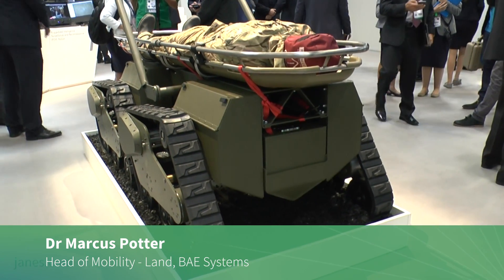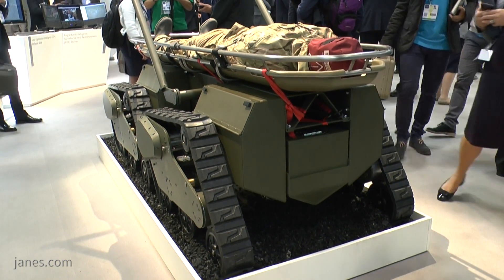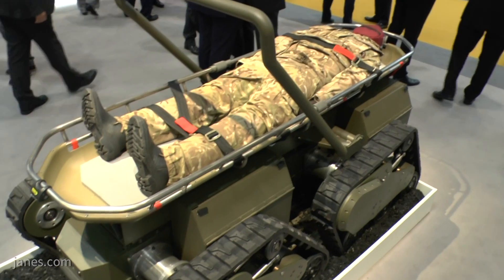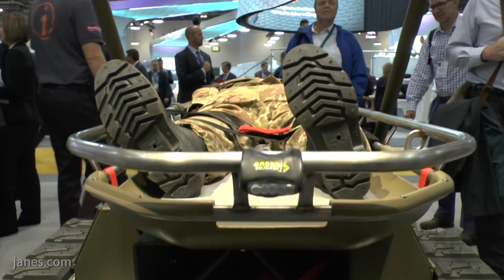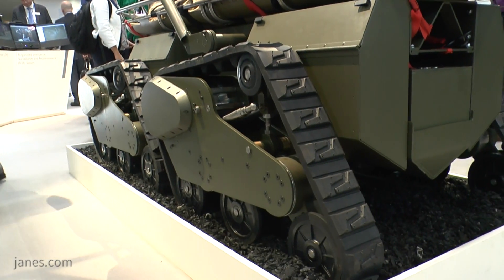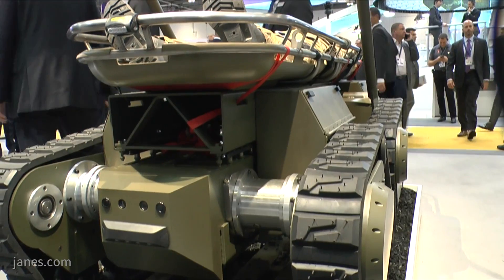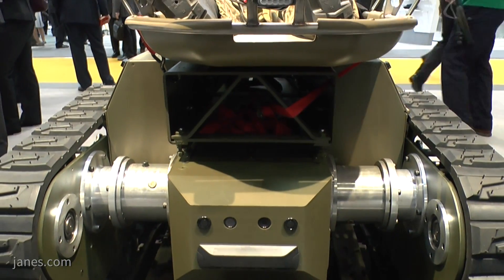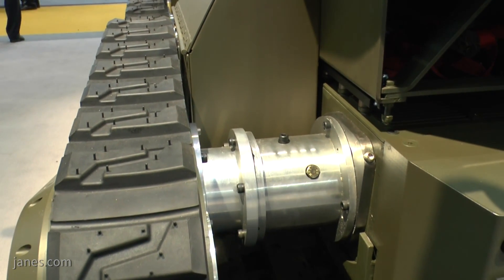DSEI 2017: Ironclad unmanned ground vehicle - BAE Systems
Jane's Unmanned Ground Vehicles editor, Melanie Rovery, talks to BAE Systems about their modular unmanned ground vehicle, Ironclad.